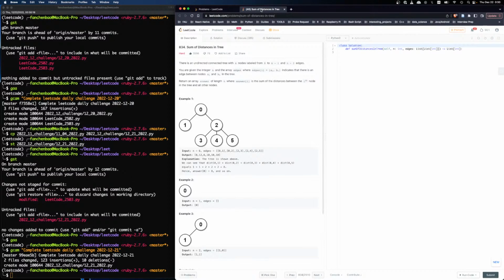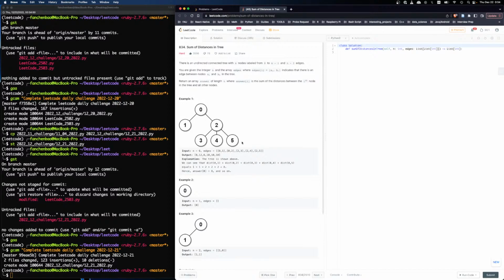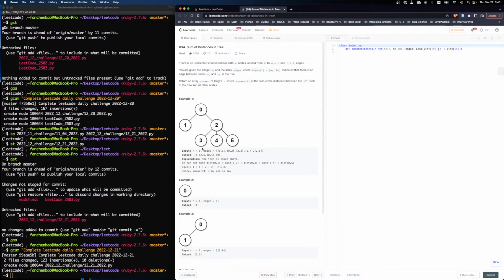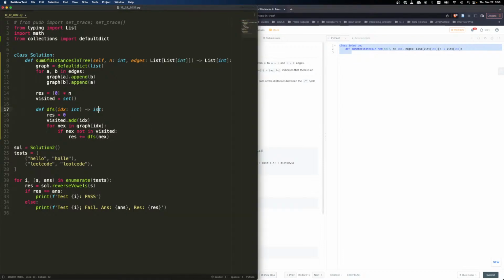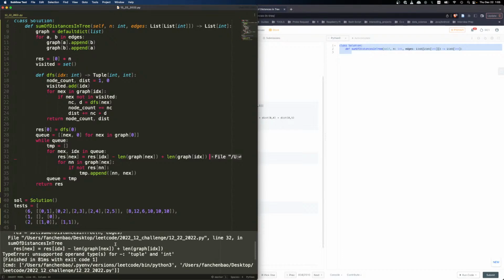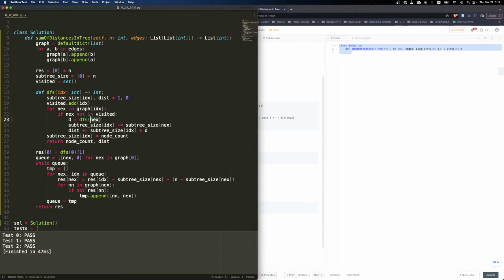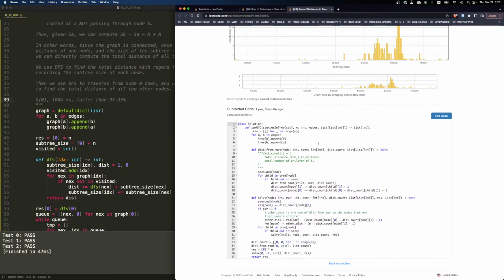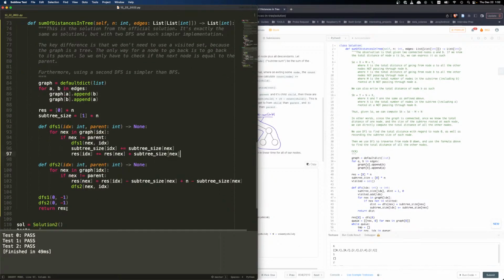2022-12-22 LeetCode 834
Lo hice mejor que la vez pasada. Mi solución fue casi la misma a la oficial, pero la oficial usa dos DFS y lo hace muy simple.